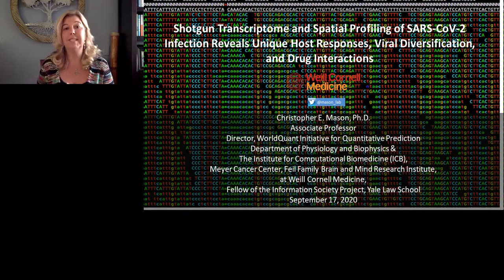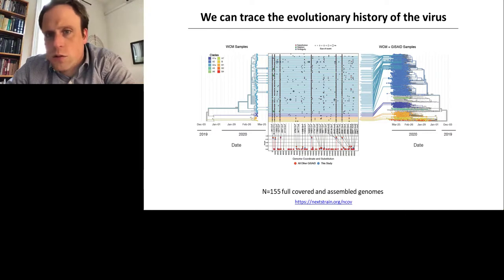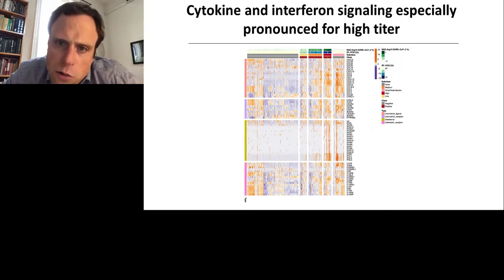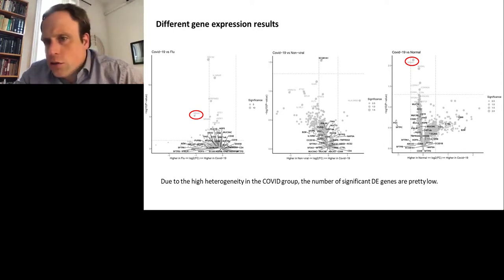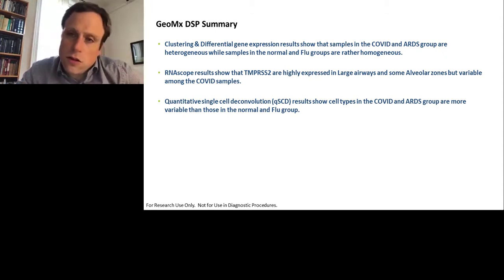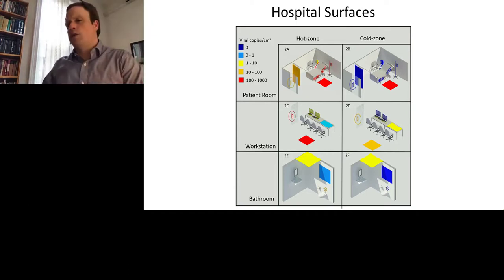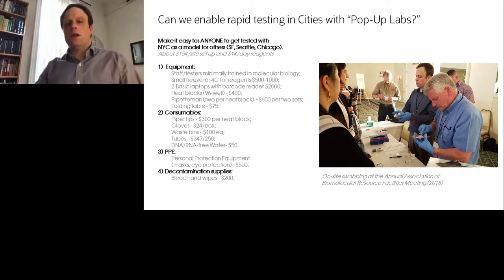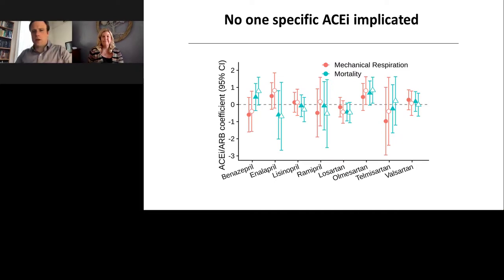Host and Viral Transcriptomes During COVID-19 Infection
Presented By: Christopher Mason

Speaker Biography:  Dr. Christopher Mason is an Associate Professor of Genomics, Physiology, and Biophysics at Weill Cornell Medicine and the Director of the WorldQuant Initiative for Quantitative Prediction, as well as an affiliate of Memorial Sloan Kettering Cancer Center (MSKCC), Rockefeller University, Harvard Medical School, and Yale Law School. The Mason laboratory develops and deploys new biochemical and computational methods in functional genomics to elucidate the genetic basis of human disease and physiology.

Webinar: Host and Viral Transcriptomes During COVID-19 Infection

Webinar Abstract:  In less than nine months, the Severe Acute Respiratory Syndrome Coronavirus 2 (SARS-CoV-2) has killed hundreds of thousands of people, including 23,000 in New York City (NYC) alone. The pandemic’s sudden emergence highlights clinical needs to detect infection, track strain evolution, and identify biomarkers of disease course. To address these challenges, we designed a fast (30-minute) colorimetric test (LAMP) for SARS-CoV-2 infection from naso/oropharyngeal swabs and a large-scale shotgun metatranscriptomics platform (total-RNA-seq) for host, viral, and microbial profiling. We applied these methods to clinical specimens gathered from 669 patients in New York City during the first two months of the outbreak, yielding a broad molecular portrait of the emerging COVID-19 disease. We find significant enrichment of a NYC-distinctive clade of the virus (20C), as well as host responses in interferon, ACE, hematological, and olfaction pathways. In addition, clinical data from 50,821 patients shows evidence of a protective impact of patients taking ACE inhibitors, which is distinct from other drugs. Finally, spatial transcriptomic data from COVID-19 patient autopsy tissues reveal distinct ACE2 expression loci, with macrophage and neutrophil infiltration in the lungs. These findings can inform public health and may help develop and drive new SARS-CoV-2 diagnostic, prevention, and treatment strategies.

Earn PACE Credits:
1. Make sure you’re a registered member of LabRoots
2. Watch the webinar on YouTube or on the LabRoots